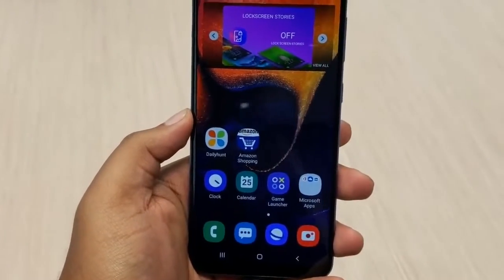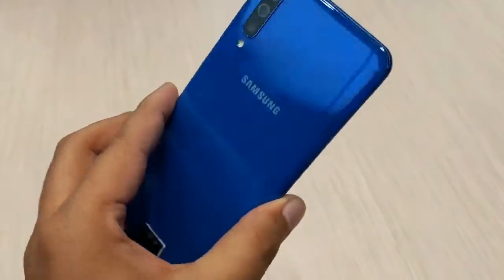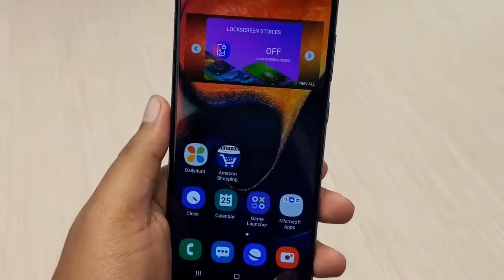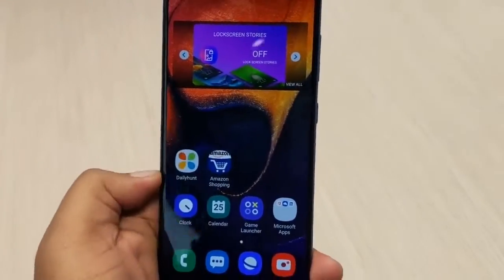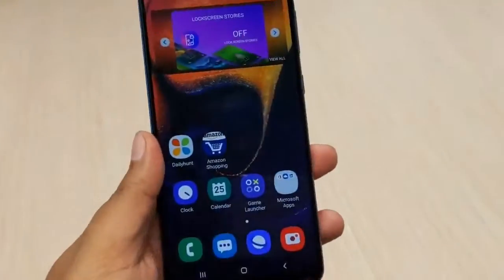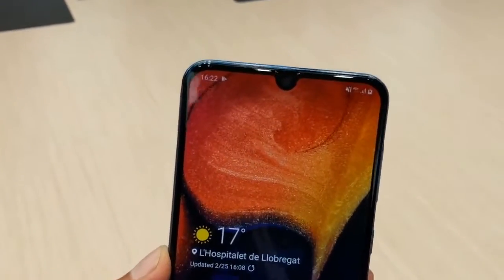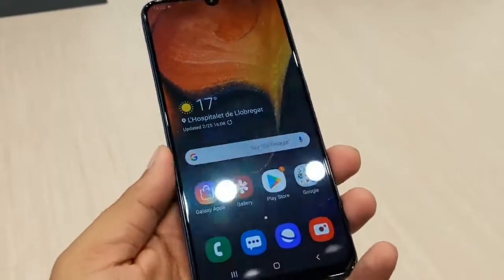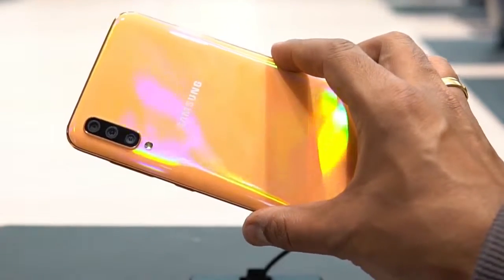Samsung Galaxy A50 Hands On Review_ Triple Camera,In-display Fingerprint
The Samsung Galaxy A50 is a big and bold device, which was very quick to navigate and use, but we're yet to be convinced by its camera capabilities. Samsung Galaxy A50 has an Infinity U display and a triple rear camera set up. The phone runs on Android 9.0 out of the box and is powered by an octa core Xynos processor. The phone has a USB Type C port and a 3.5 mm headphone jack. It has an optical indisplay fingerprint sensor and packs a 4000 mAh battery.
Thats enough for today. The Smartphone will be powered by 2.3 GHz Octa core Exynos 9610 Processor. A 4GB of RAM & Mali-G72 MP3 graphics processor will ensure phone runs smoothly even the most memory intensive applications with no signs of lag. 64 GB of internal storage will be open for expansion upto 512 GB via a microSD card.

The Phone will come with a large 4000 mAh battery to support it's 6.4 inch screen with Super AMOLED display having a resolution of 1080 x 2340 at 403 ppi